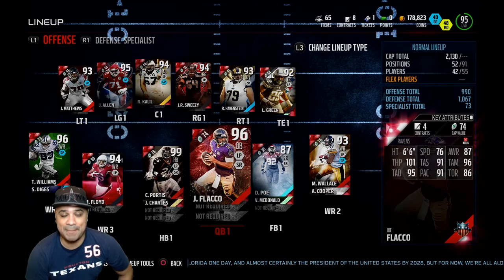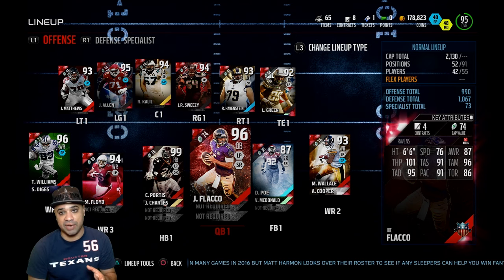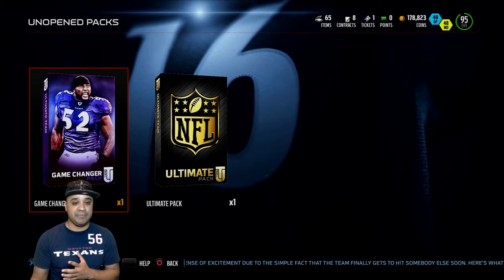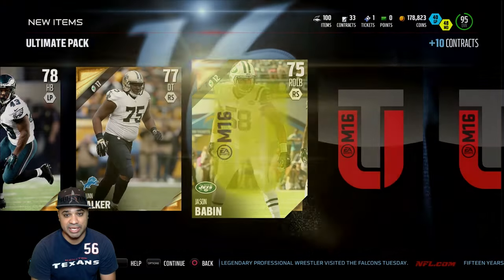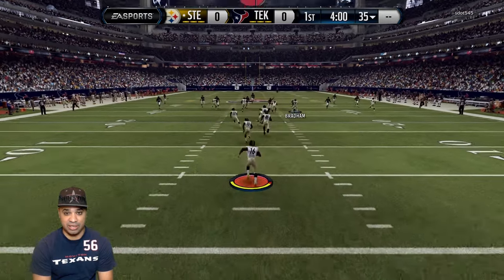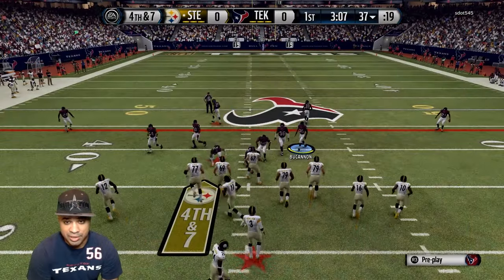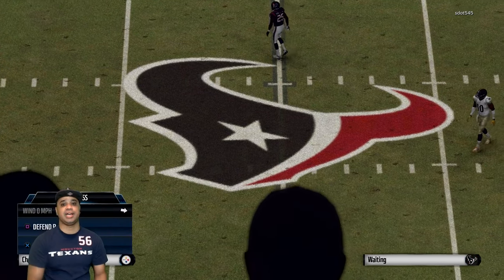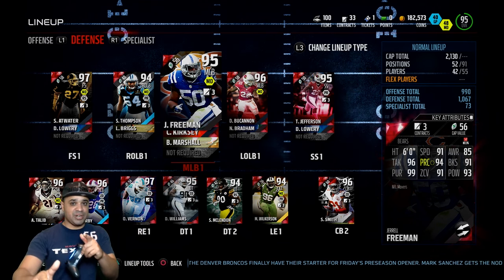JOURNEY III PACK OPENING! WE'RE RICH! | No Money Spent Squad | 17 | Madden 16 Ultimate Team | MUT 16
Madden 16 Ultimate Team "No Money Spent Squad"! In this episode our Budget Squad gets a boost from opening the rest of the packs we got from the Journey II Solos! Plus we sold everything we got yesterday and we made A LOT of coins!! Suggest some budget players to purchase in the comment section!

In this series we will build a brand new team on no budget! Every player purchased will be from grinding solos! The rules are as follows:

1.) No actual money will be spent on team.
2.) For every H2H victory we can purchase one new player!
3.) We may purchase a bonus player if we cause a rage quit.
4.) We may purchase a bonus player if we win by 21.

Here is the link to the rest of the Madden 16 Ultimate Team videos in this series